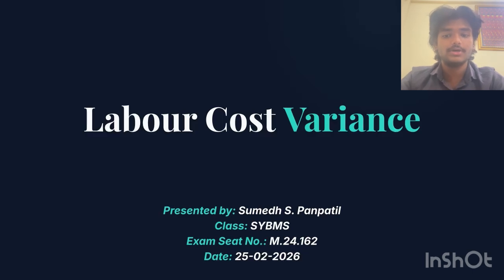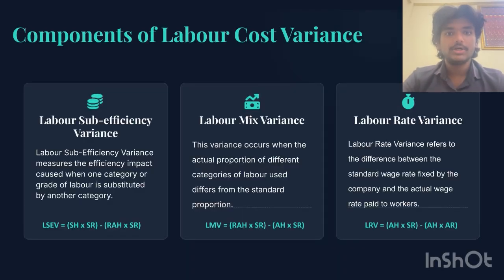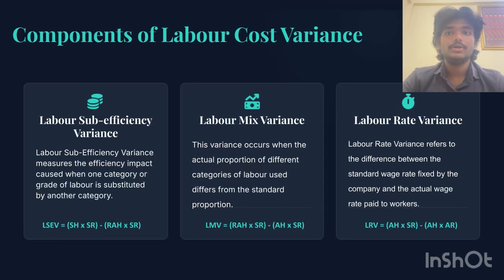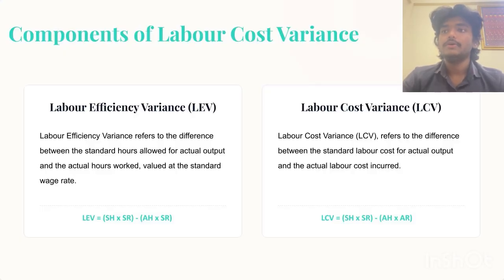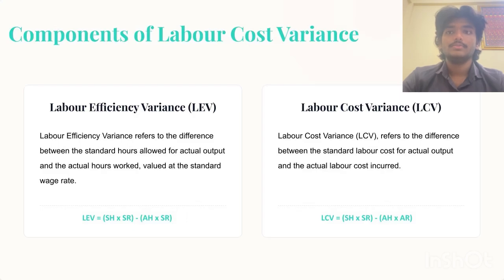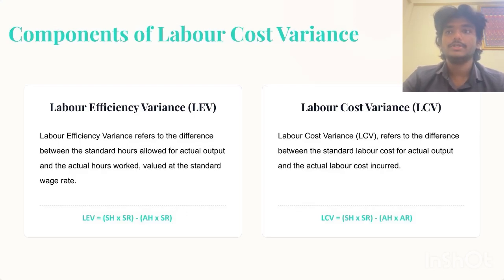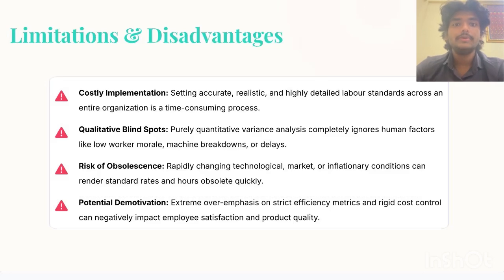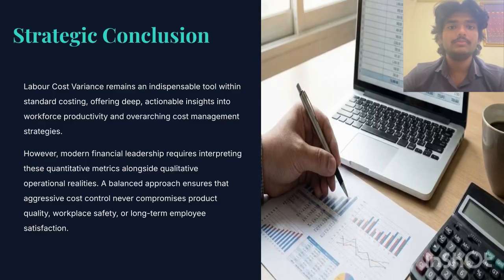Presentation on the topic Labour Cost Variance